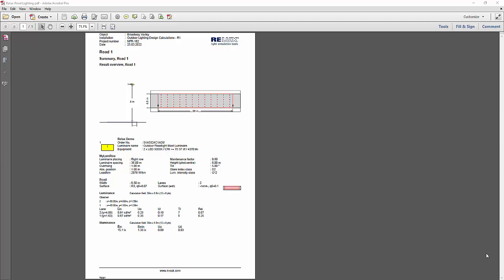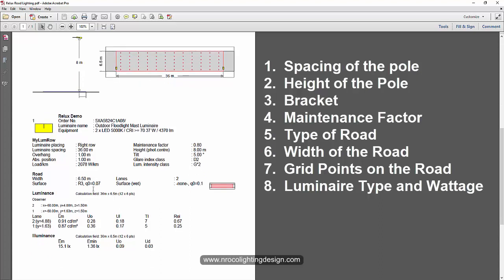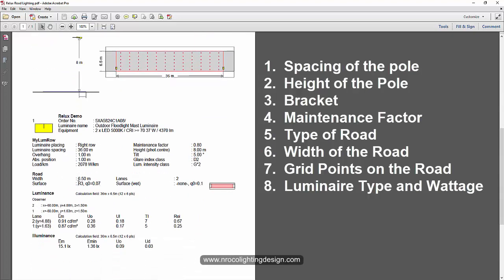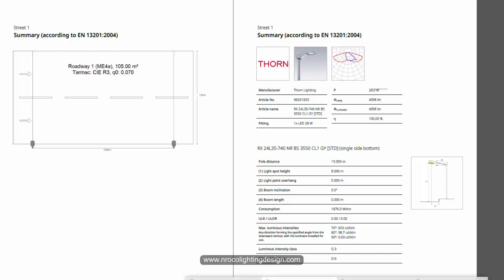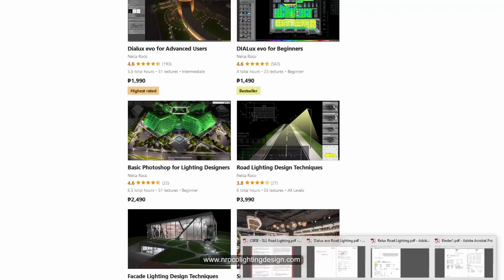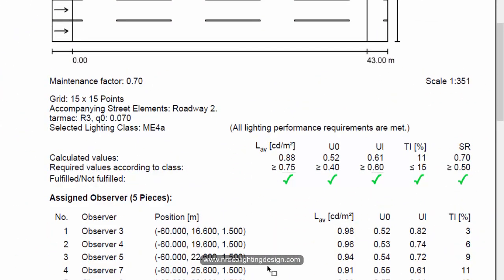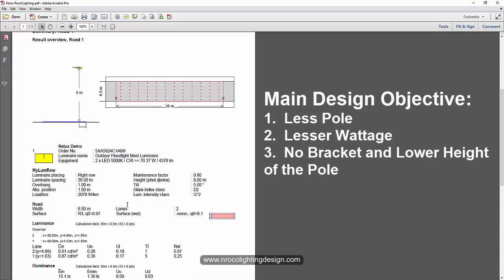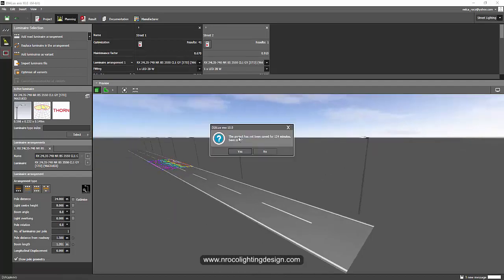How to Evaluate the Road Lighting Report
This is a sample tutorial from the Udemy online course "Road Lighting Design Techniques".  In this video tutorial, you will find out How to Evaluate the Road Lighting Report and how you will create a better design based on the competitors parameters.

Enjoy learning!